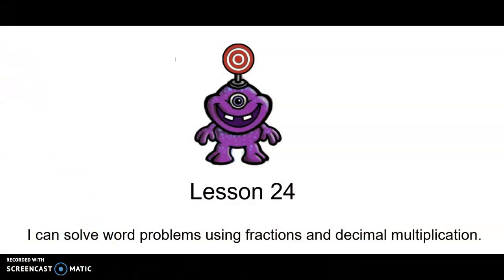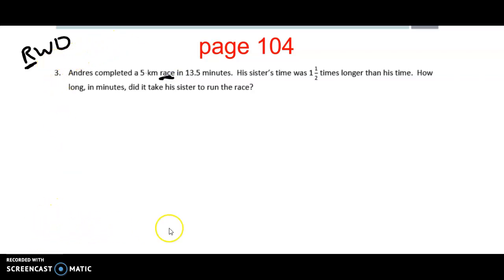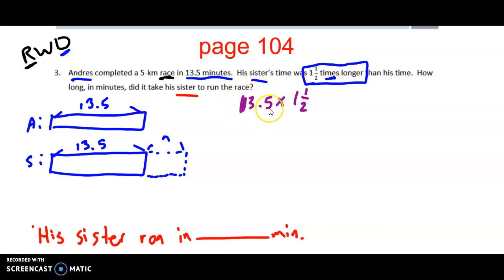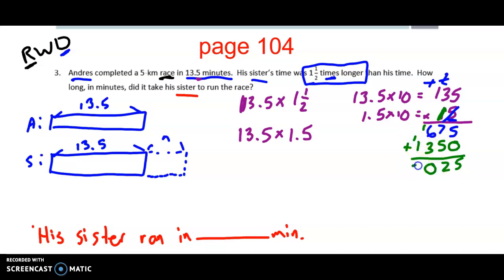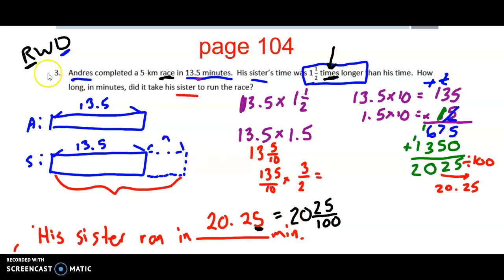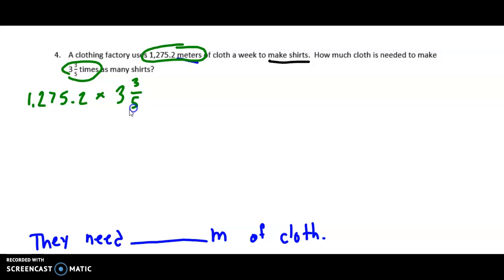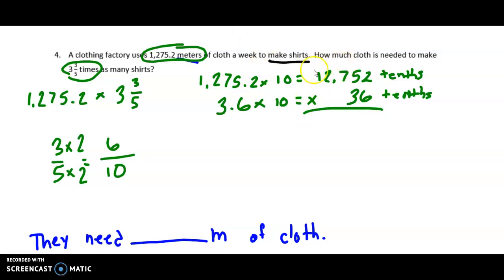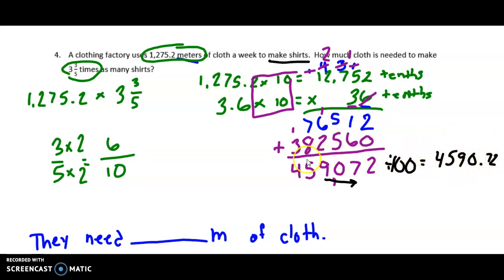Lesson 24 "WE DO" with Mr. Philipp